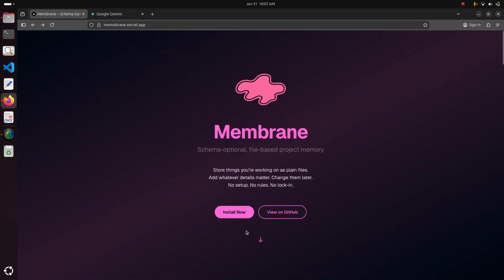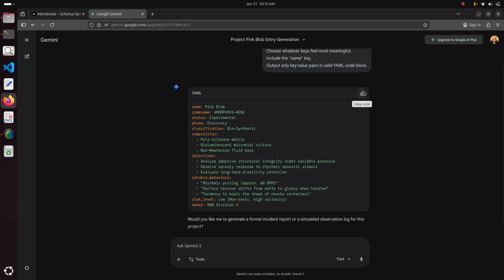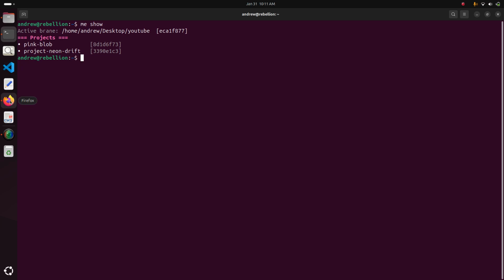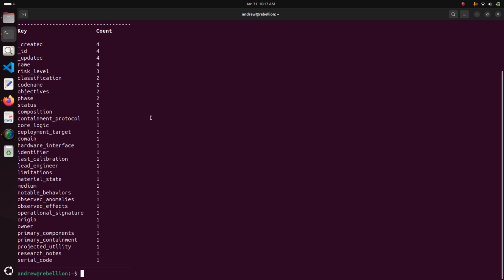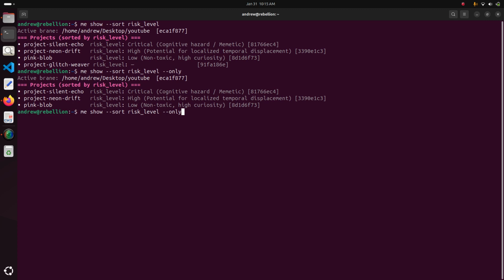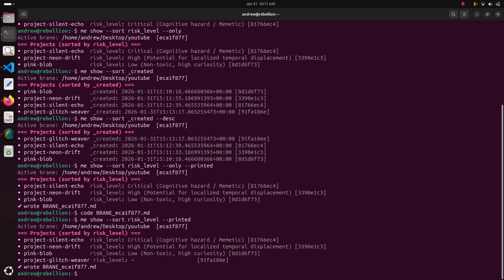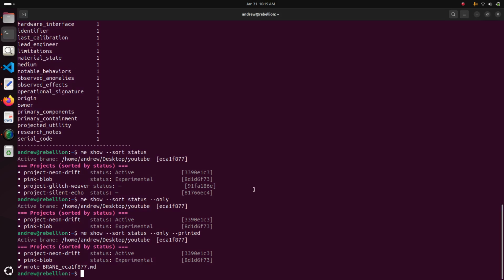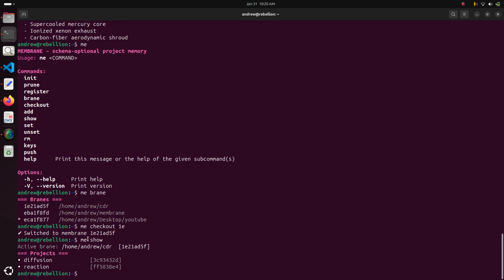Membrane: Project Memory Without a Database (Demo)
Membrane is a schema-optional project memory system.

Instead of forcing structure, it lets meaning emerge through language.
You attach simple key-value metadata to projects, stored as plain YAML files, and Membrane provides tools to explore and analyze that metadata later.